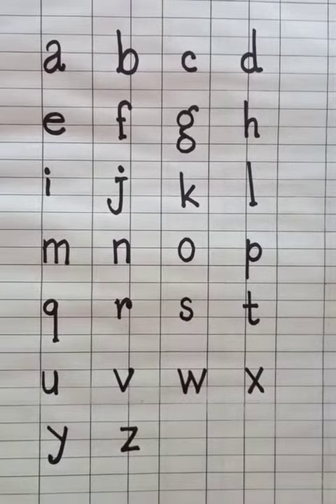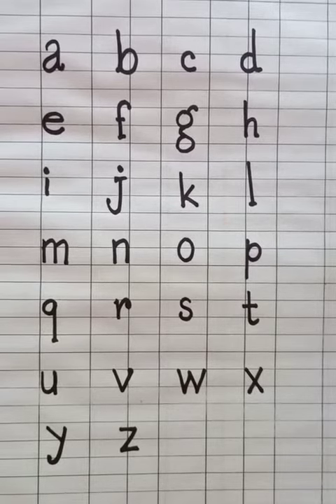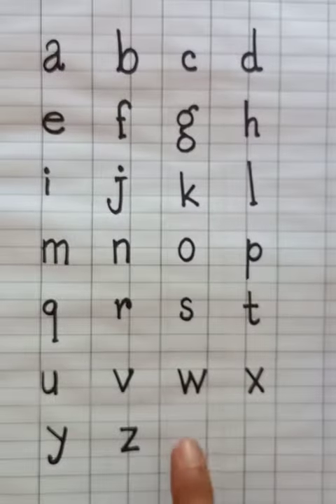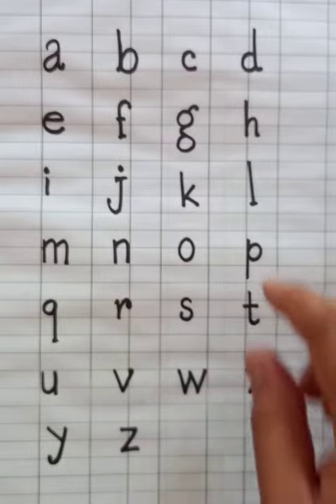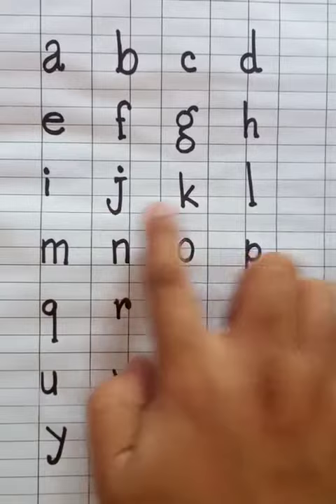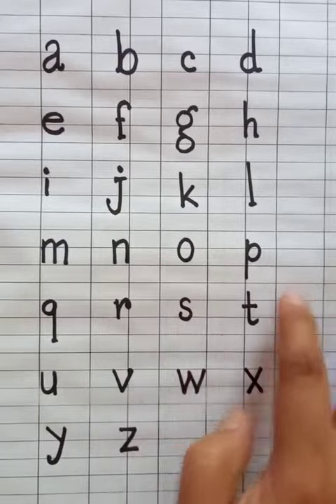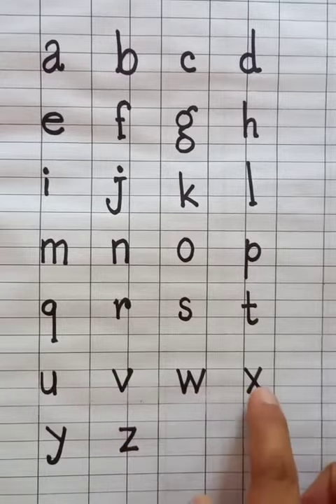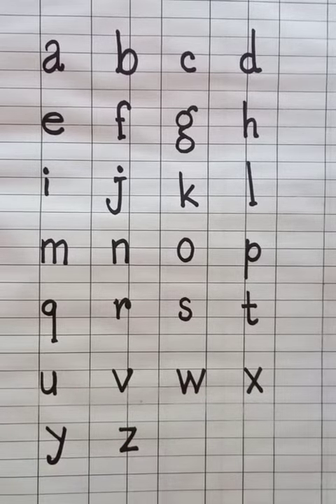english small letters | original video tutorials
english small letters | original video tutorials @bluehanddrawing

Cheers.